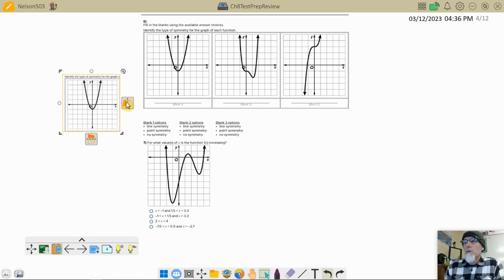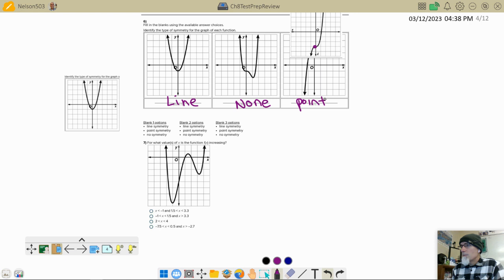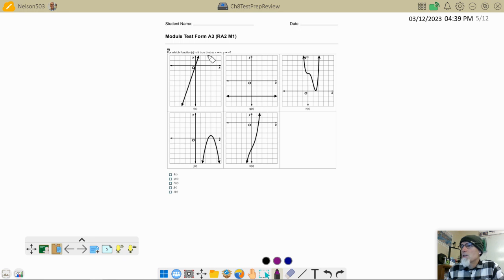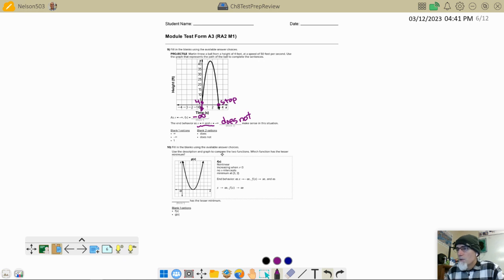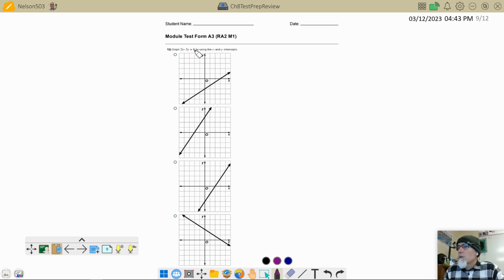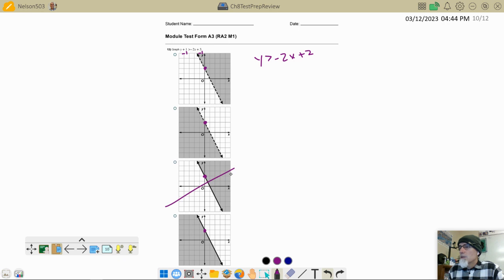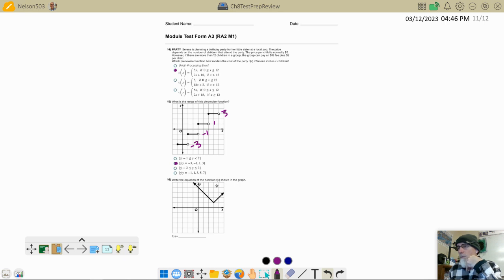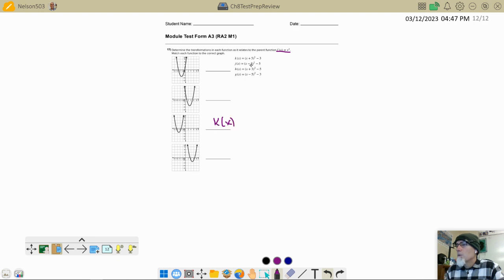Video 2 - 6-17